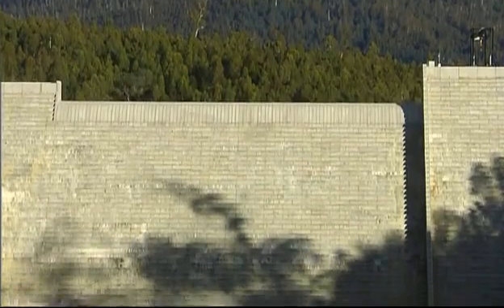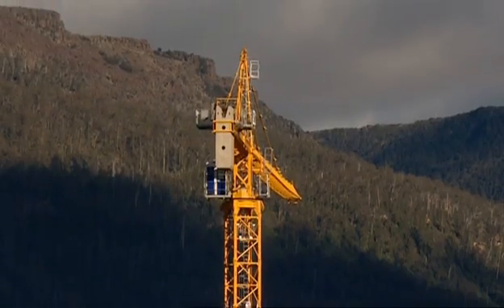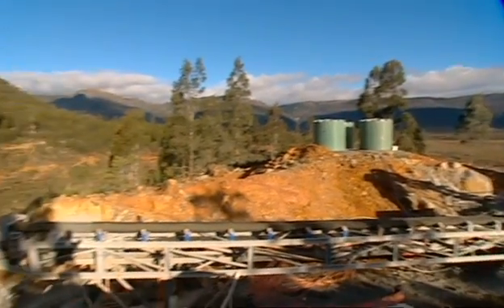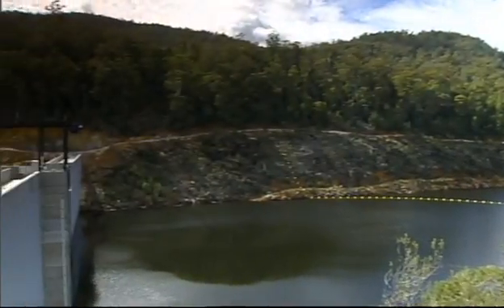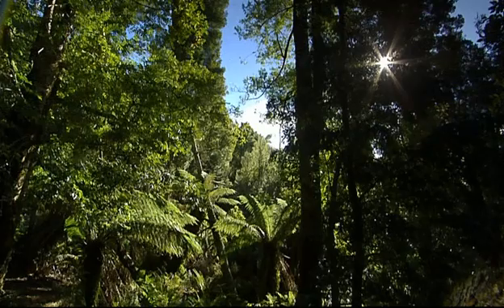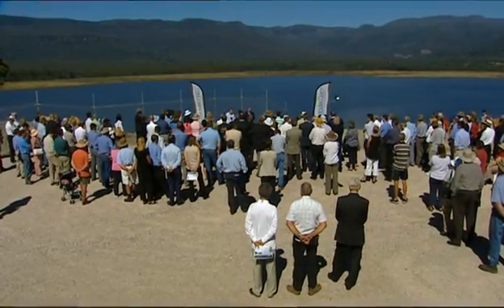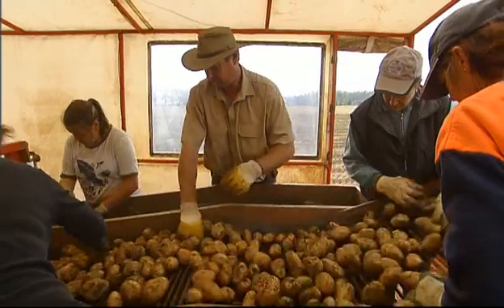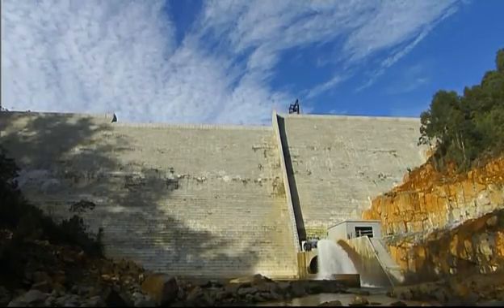Meander Dam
The Meander Valley in Tasmania's central north principally produces high-value cropping including vegetables; poppies and seed crops; dairying; and beef and sheep pasture. The single most important factor limiting increased productivity is water and the Meander Dam Project was a State Government initiative developed to alleviate this issue. Macdow was selected as the construction partner for the development as part of the TWS (Tasmanian Water Solutions) Consortium.

The project included the construction of a 47 m high roller compacted concrete (RCC) dam 180 m long across the top and capable of storing 43,000 ML. The dam configuration includes a central 50 m wide spillway to pass most floods whilst 1 in 1,000 year floods are passed by a right abutment secondary spillway.